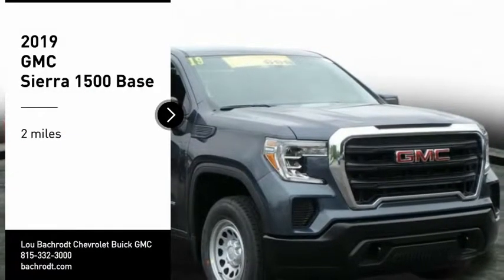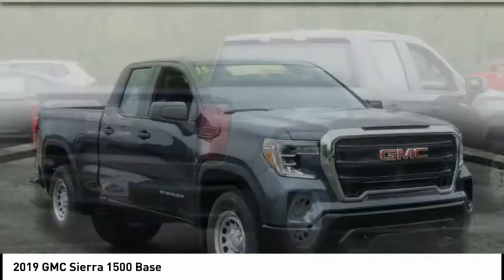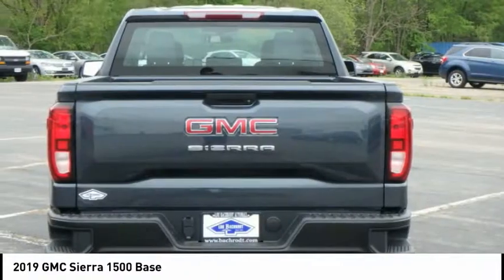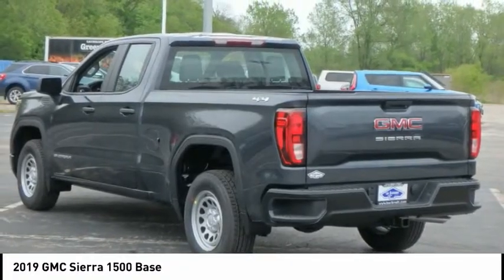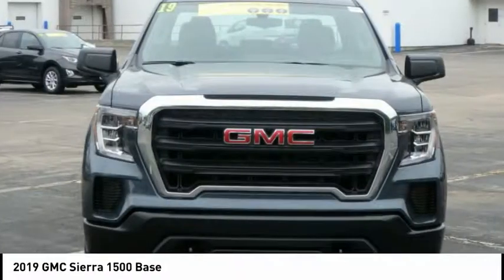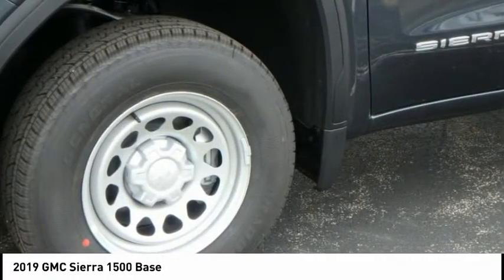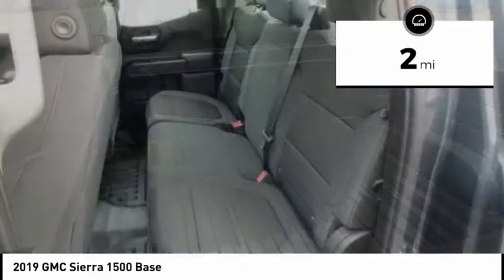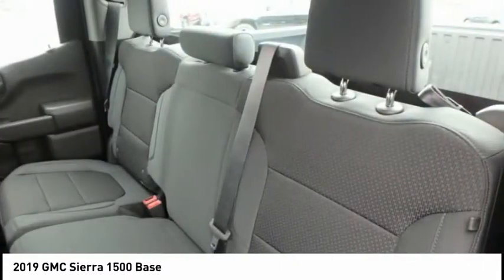2019 GMC Sierra 1500 Rockford IL 89181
2019 GMC Sierra 1500 Base

Pick up this Sky 2019 GMC Sierra 1500, available today at Lou Bachrodt Chevrolet Buick GMC. This could be the one you've been searching for.